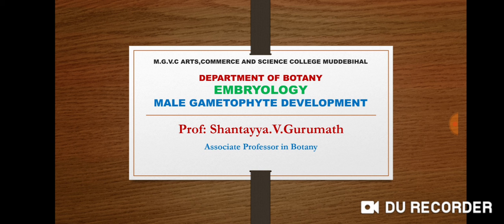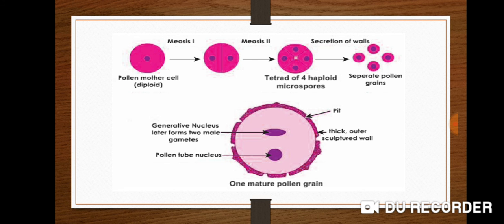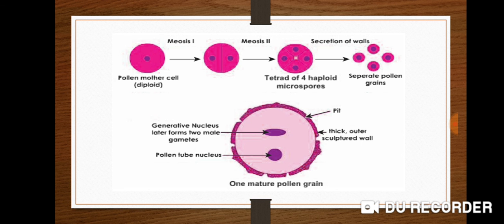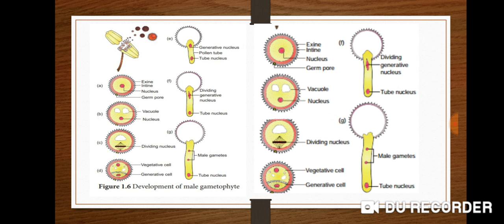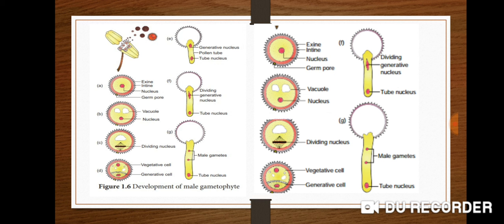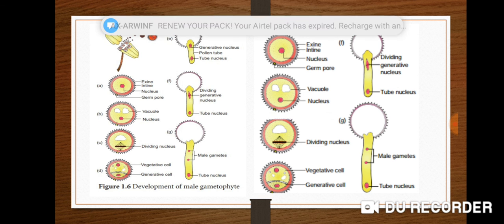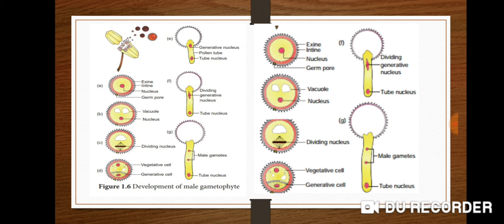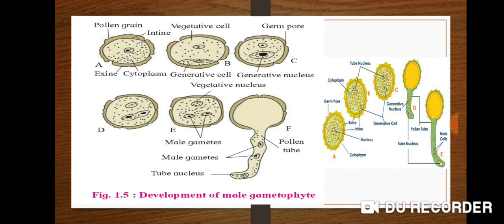Male Gametophyte Development.